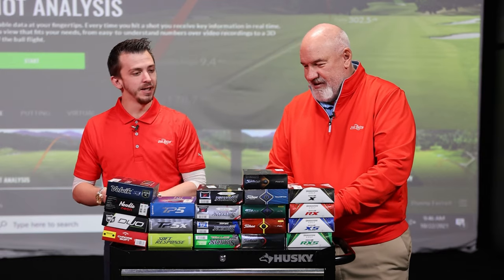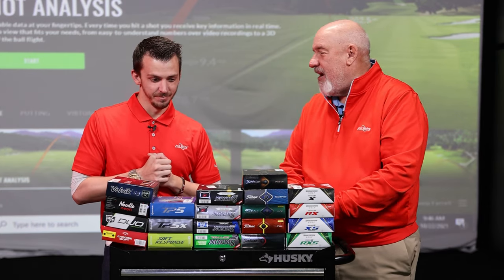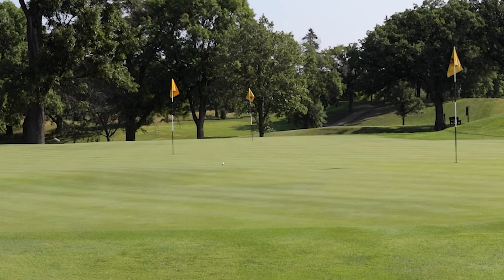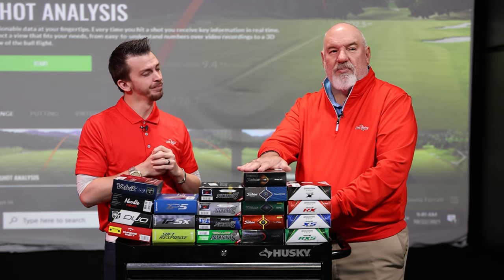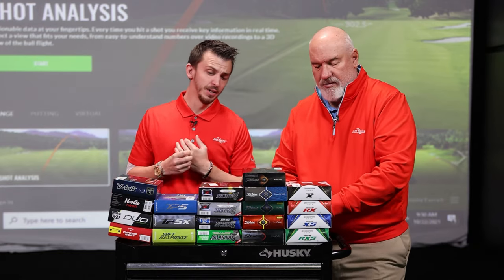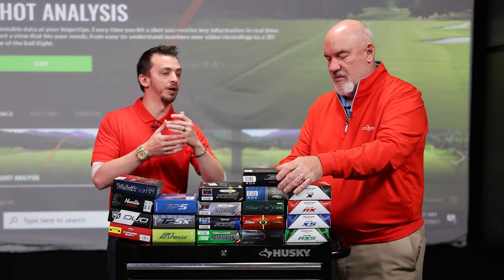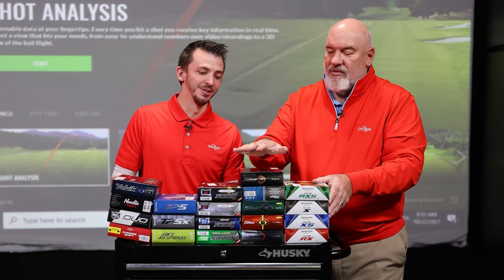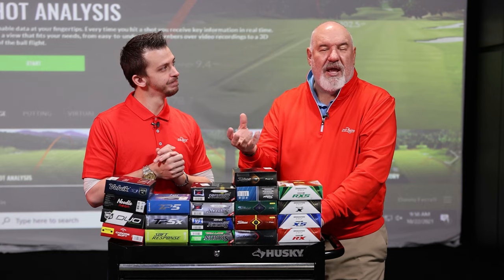What Golf Ball Should You Play? | Choosing The Right Golf Ball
One of the most important discussions 2nd Swing club fitters have in fittings is about the golf ball. Too often, our fitters discover that golfers are playing a different golf ball every time they play golf. Dialing in the correct golf ball for your game is very important to create consistency and shoot lower scores.

In this video, 2nd Swing master fitters Larry Bobka and Danny Ferrell discuss the process of choosing the right golf ball and the importance of playing the same golf ball every time. If you've ever wondered about what golf ball you should play, this video is a good starting point.